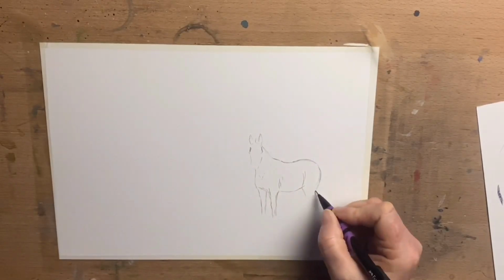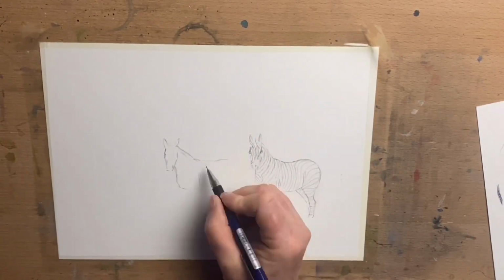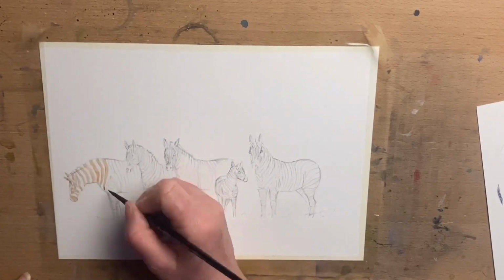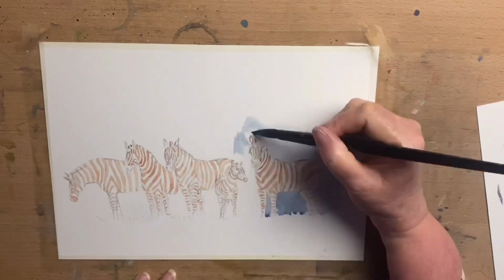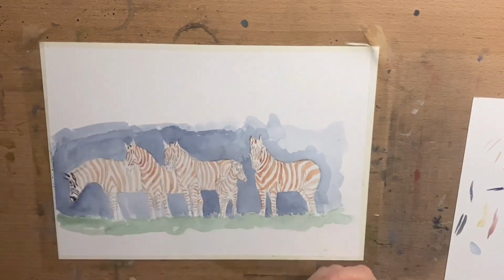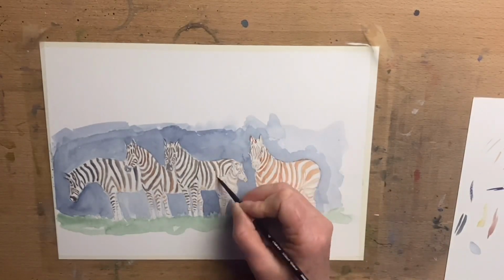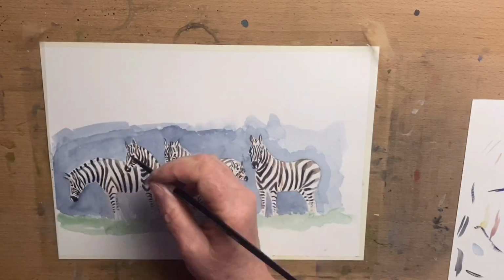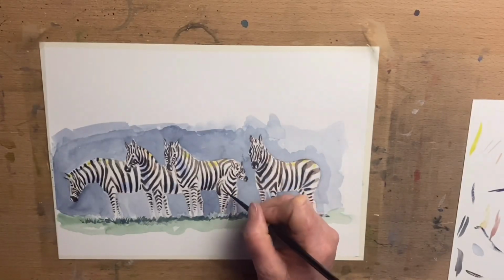watercolour tutorial , how to paint zebra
Hi everyone , today I am doing a watercolour painting of a herd of zebra
i had a lot of fun painting this piece and i will talk you through my process. i have a website where you can purchase original artworks
I also have a twitch channel where I create these artworks live up to 7 days a week ,I love to have a chat while I work and I’d love you to join me there @